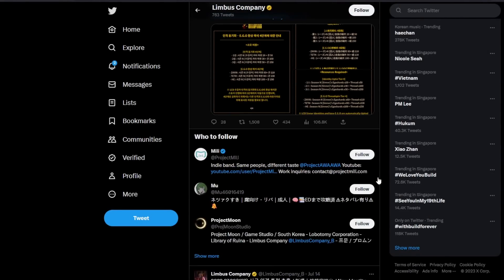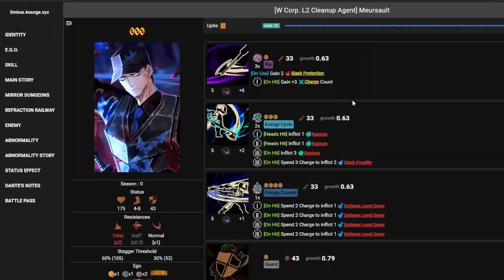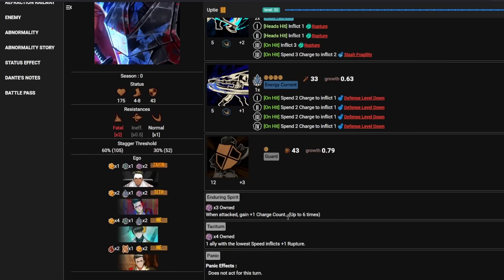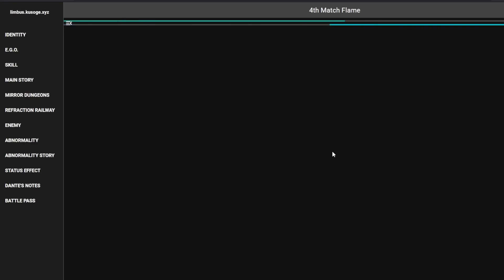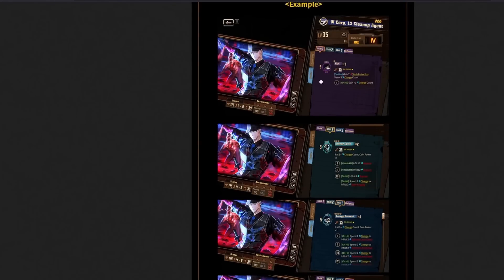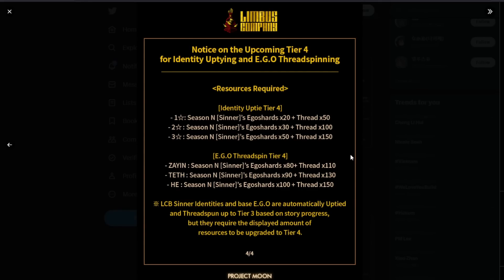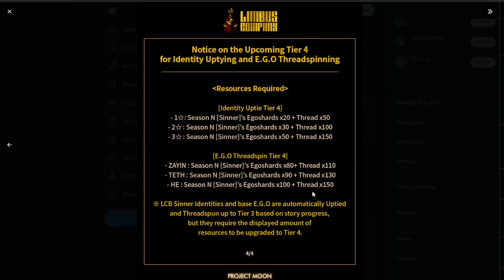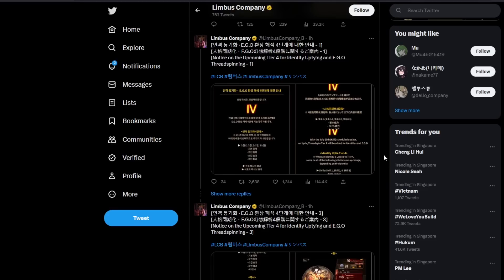[Limbus Company] Uptie 4 Preview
Sorry for the static on this one, i'm happy with the changes but sad at the costs.
00:00 - Sorry for the static, no clue why
00:30 - ID Uptie 4
01:00 - Example: W Meursault
03:46 - EGO Uptie 4
06:23 - Uptie 4 Costs
09:23 - Summary